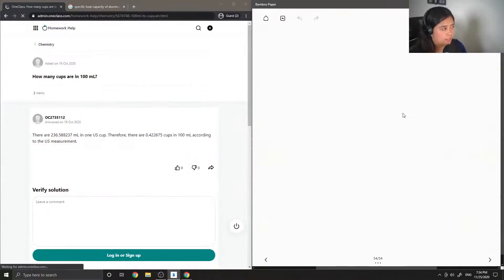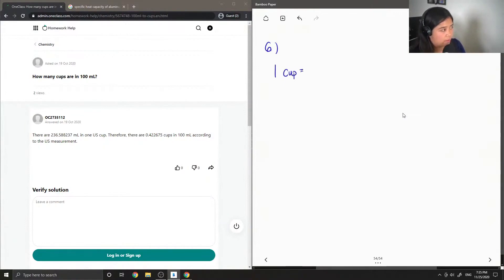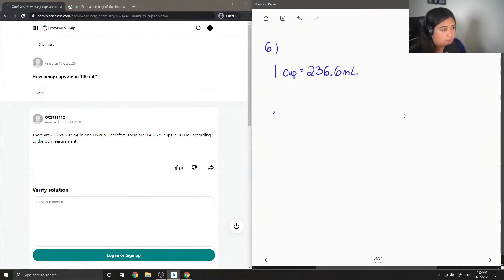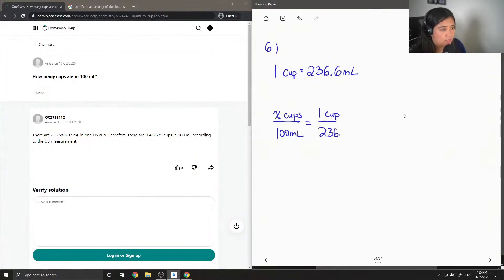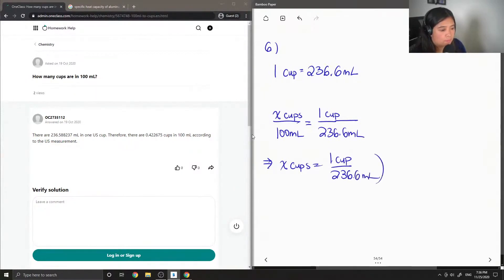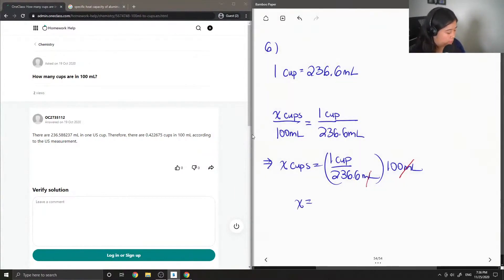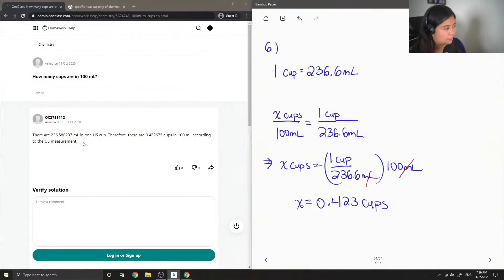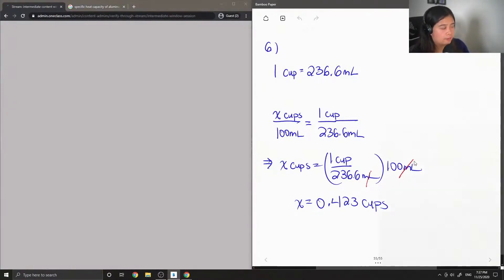How many cups are in 100 mL?